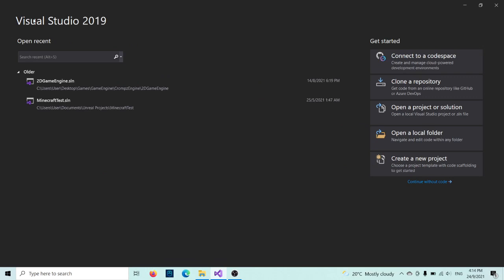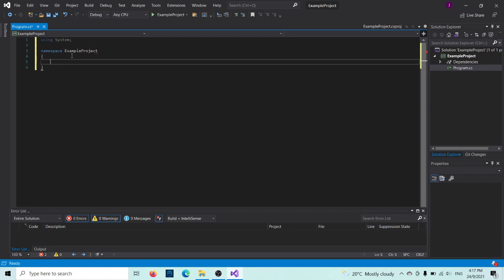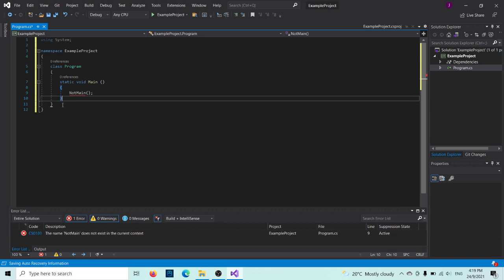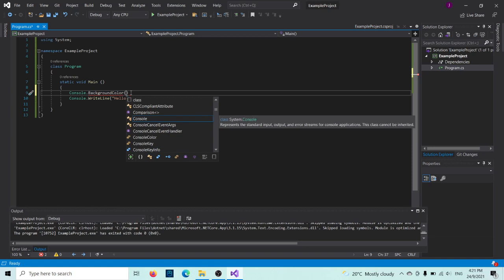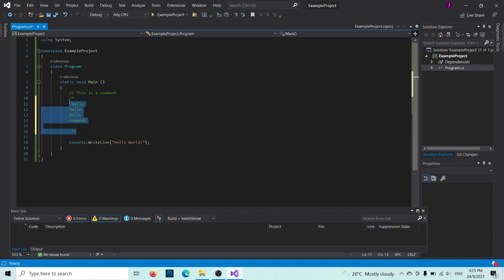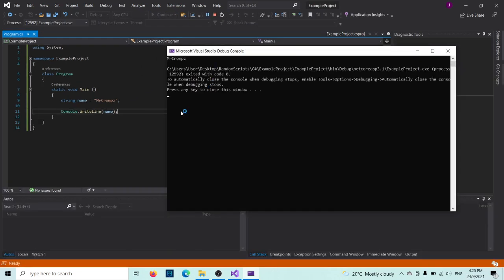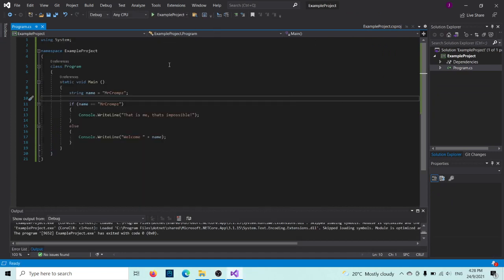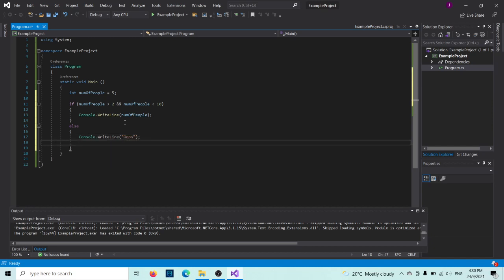How to Program in C# 1 - The Basics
Have you ever wanted to program? In this video, a programmer explains the basics of programming in C#. By the end of the video, we will of written a simple program that gives us data. In the next video, we will gather data from the user.